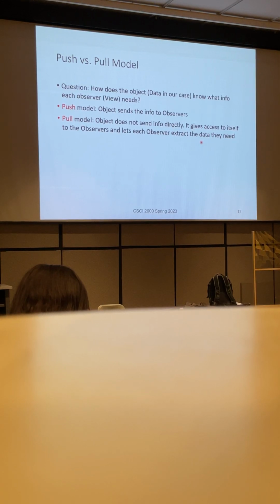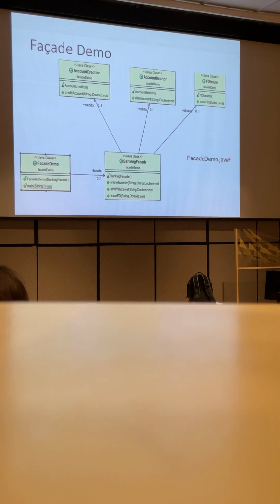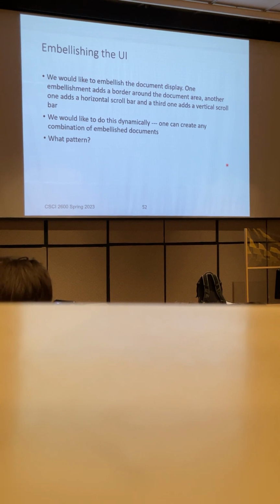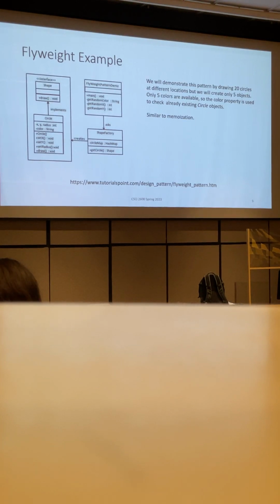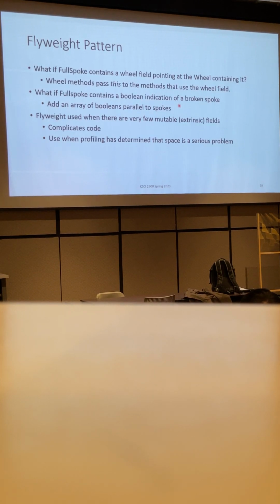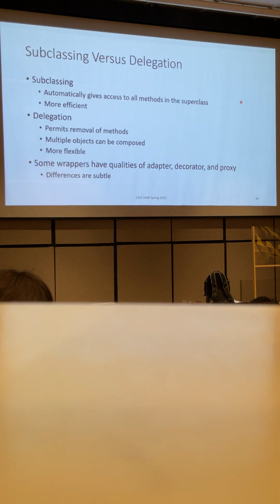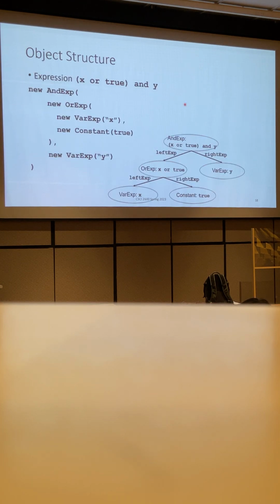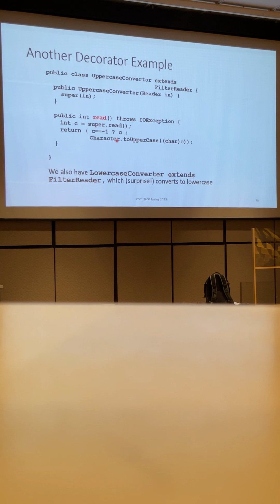April 24, 2023